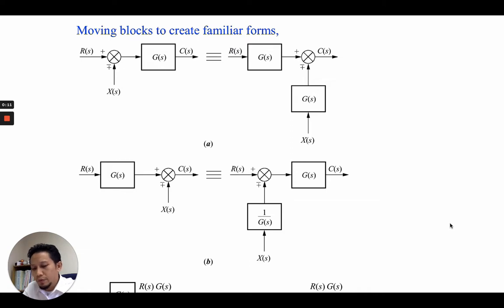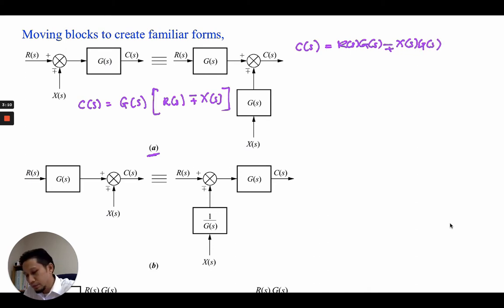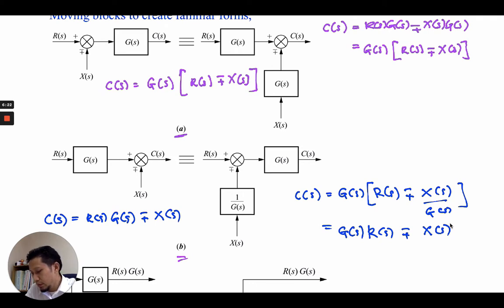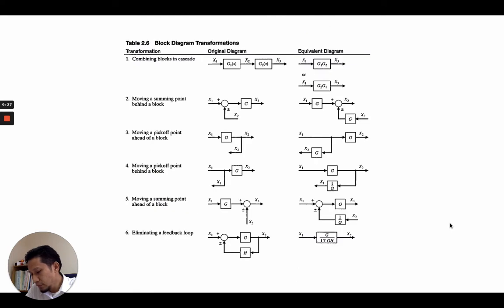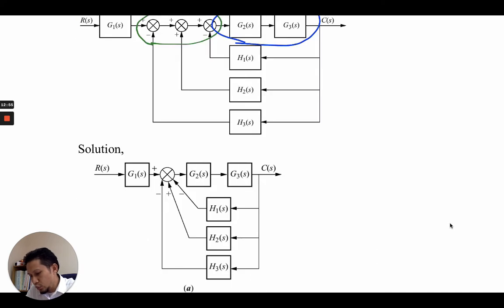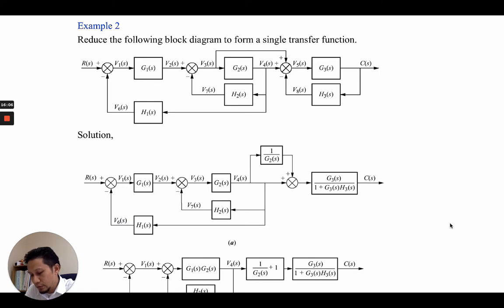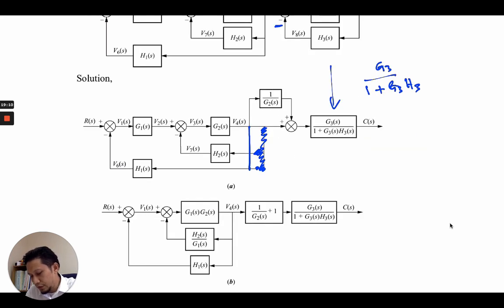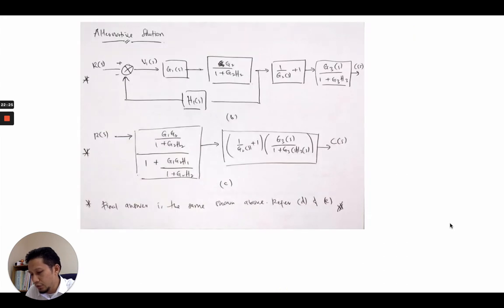Transfer Function - Block Diagram Reduction